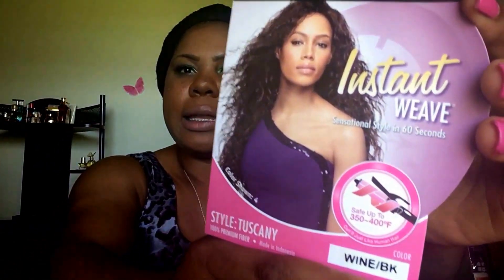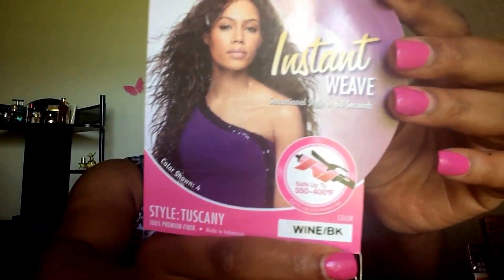Wig Review: Tuscany by Sensationnel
Hi Buttercups! The wig we will be reviewing today is Tuscany by Sensationnel. The color is wine/blk. If there are any units you would like for me to review please list that wig below. (My maximum wig budget is$25.)